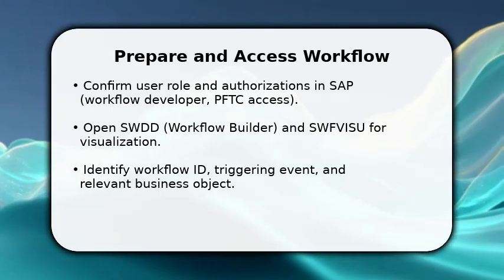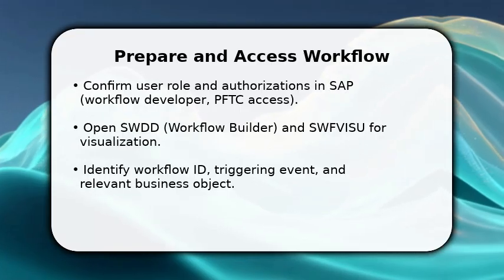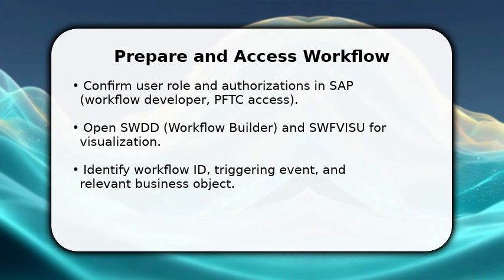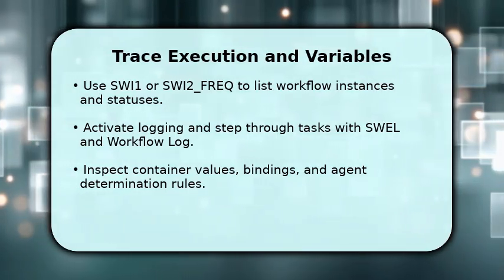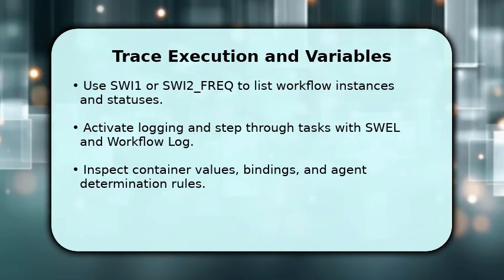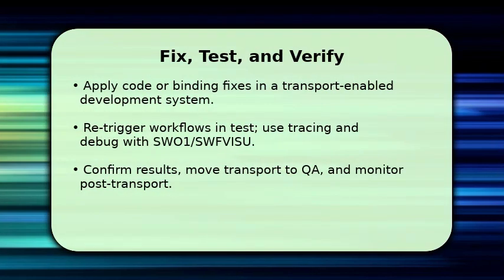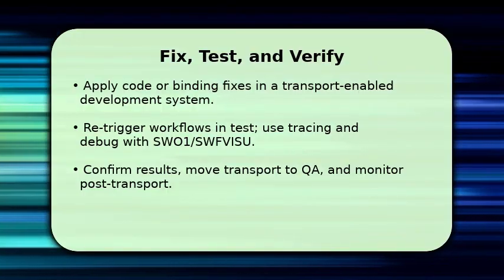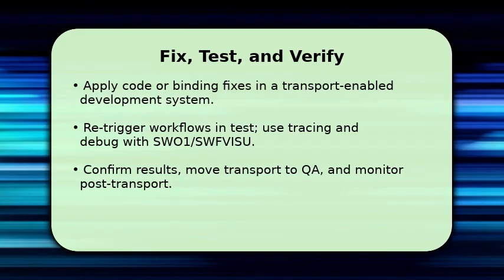How to Debug a Workflow in Sap - Step by Step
How to Debug a Workflow in Sap - Step by Step | 🔒 Surfshark VPN Deal — Stay private and secure. $1.99/mo + 3 Months Free ▸

Dive into the intricazymatic world of SAP workflow debugging as we guide you through a step-by-step process. Learn essential techniques to identify and resolve errors within your business processes, ensuring seamless operation.

SAP, workflow debugging, business process troubleshooting, error identification in SAP, seamless workflow execution